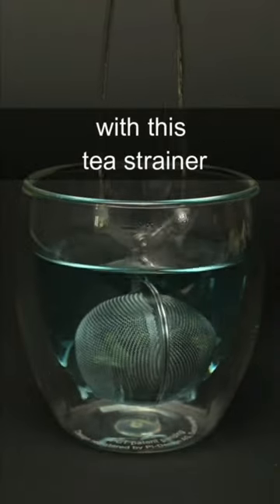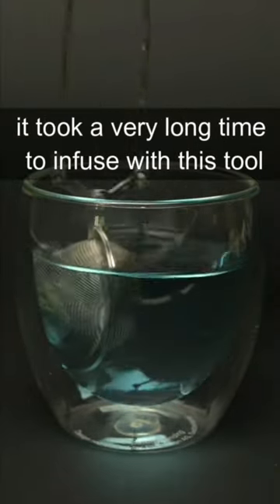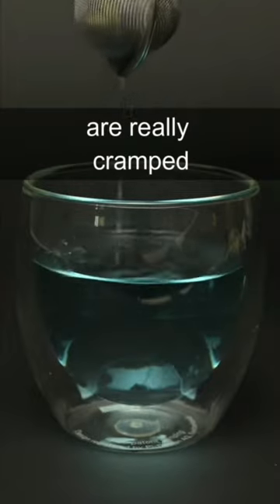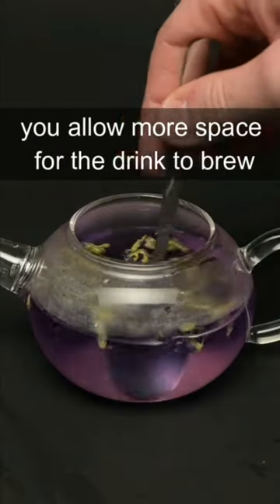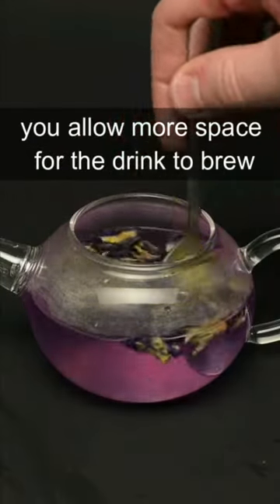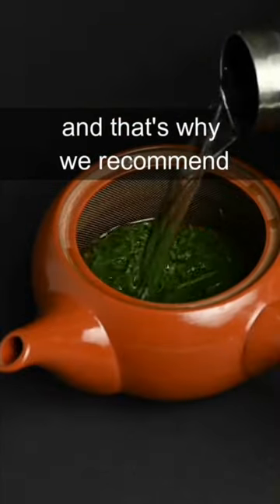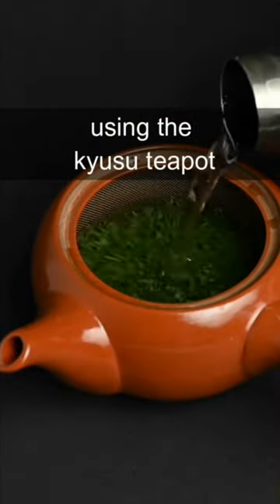Using a tea strainer to make an herbal infusion